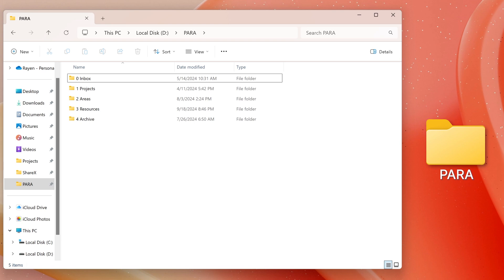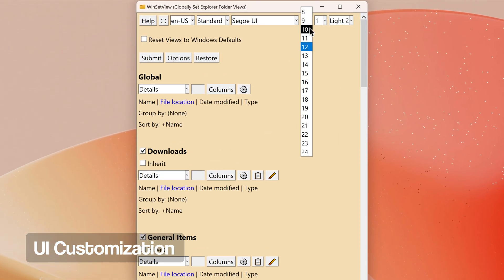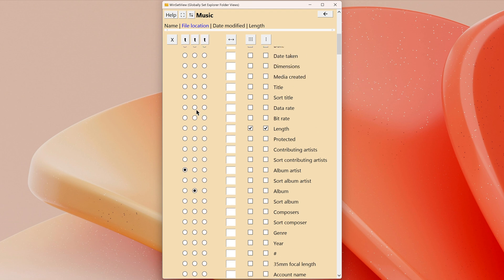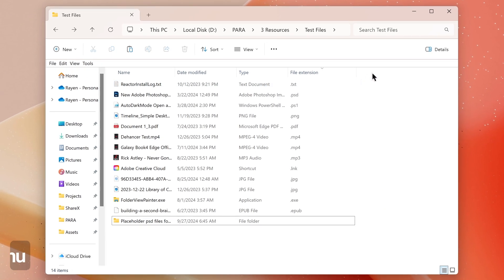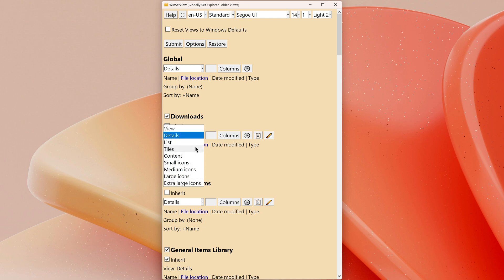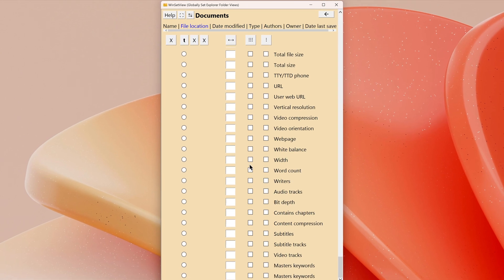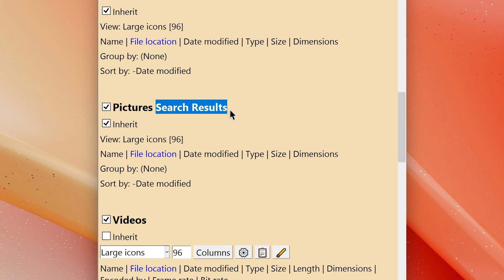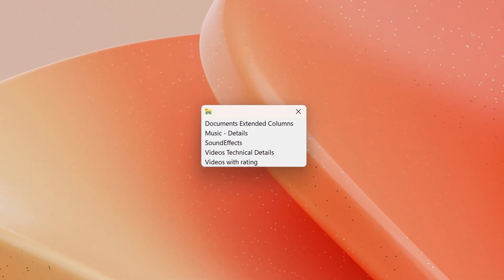DON’T keep Using File Explorer without watching this video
Folder templates is a very useful feature in file explorer that is unfortunately very unreliable and comes with lots of bugs. Winsetview is a tool that fixes those problems.

My Microsoft community post about a problem with folder templates not switching from general items

My github conversation with the developer about downloads folder template not applying

An article that will show you how to change the default location of special folders like “downloads” or “Pictures”

⏳Timestamps:
00:00 Intro
01:21 The Fundamentals
02:25 Customization
09:05 My Setup
15:48 Options